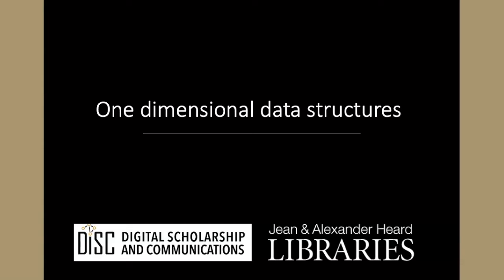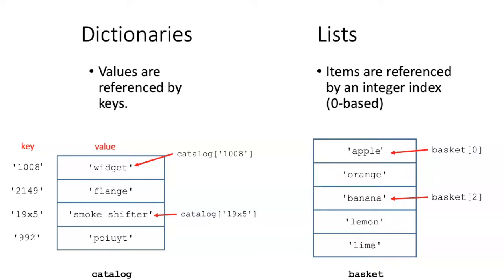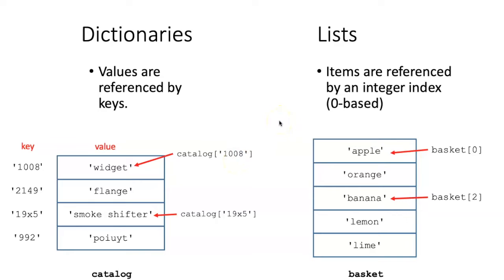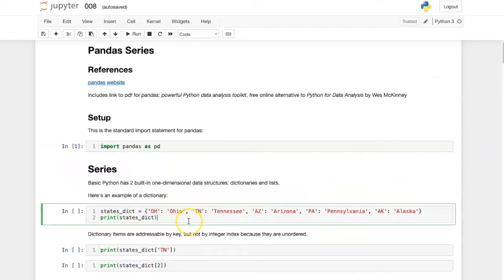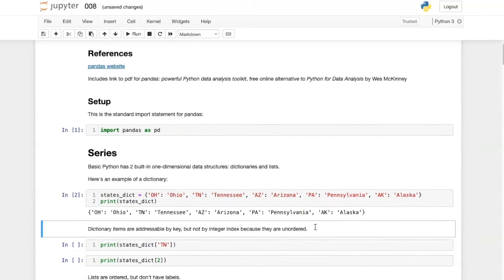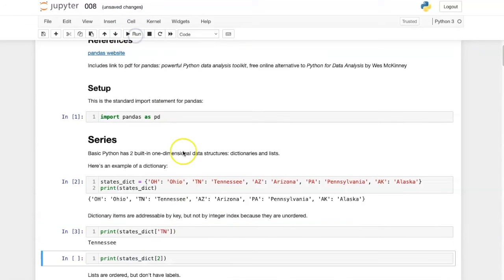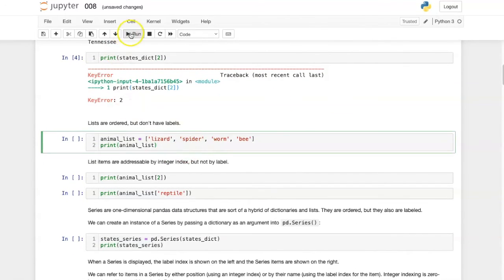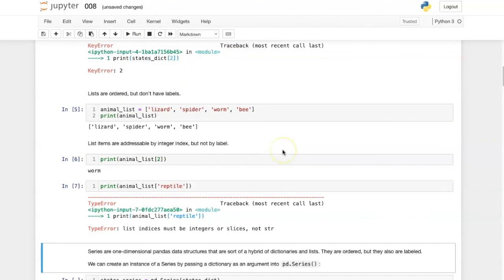008b Review of one-dimensional Python data structures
Review of simple one-dimensional Python data structures: lists and dictionaries.